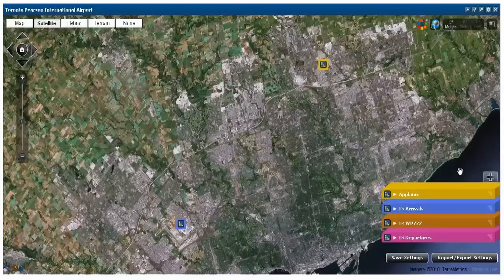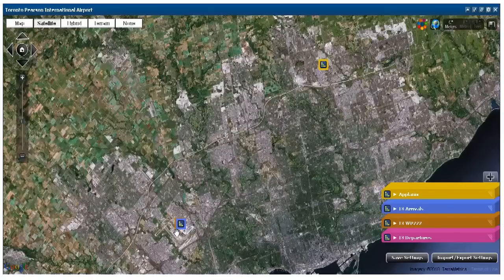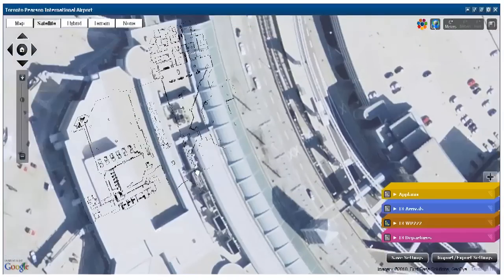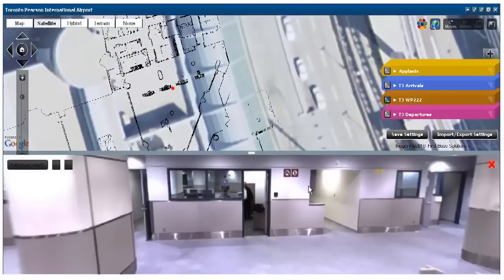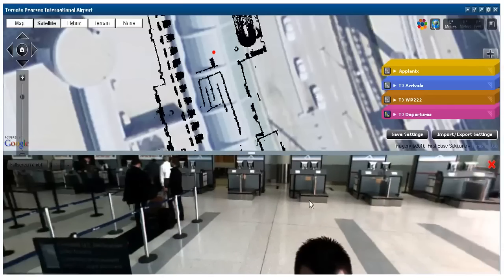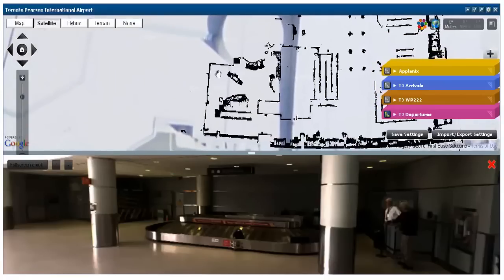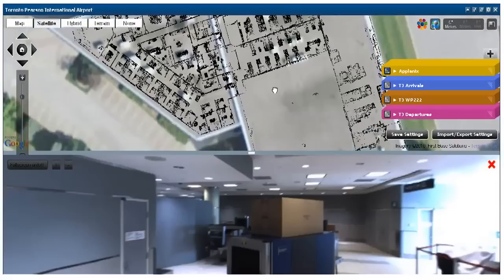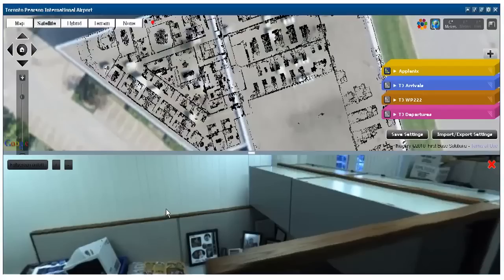Indoor Mapping with TIMMS on TCC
Indoor Mapping at Trimble to learn more.

This demo shows the functionality of the Trimble Indoor Mobile Mapping Solution (TIMMS) on the Trimble Connected Community (TCC).  Indoor data can be visualized using any standard web browser.